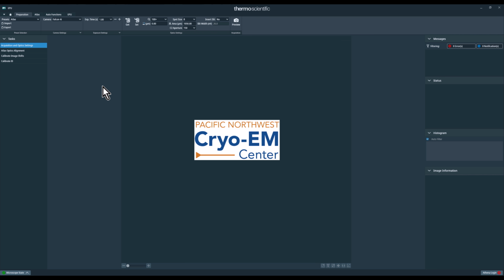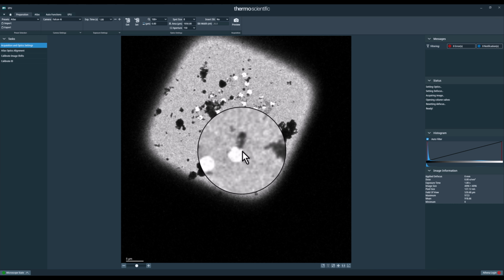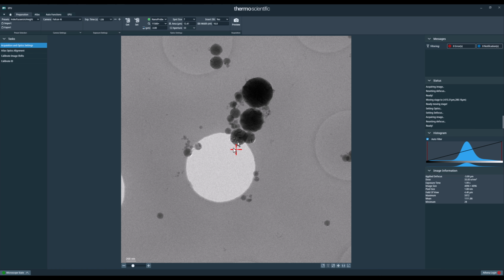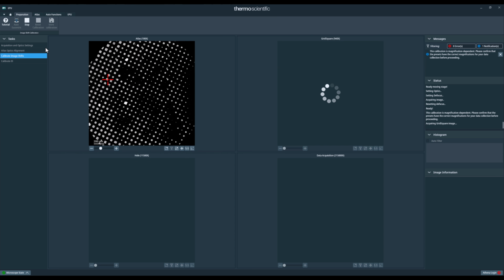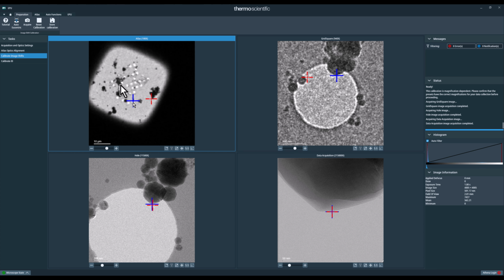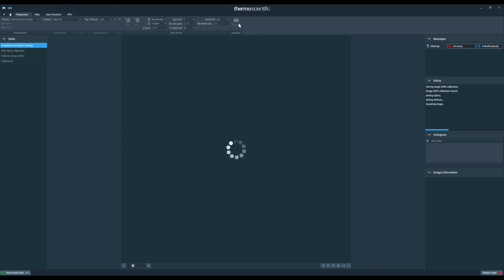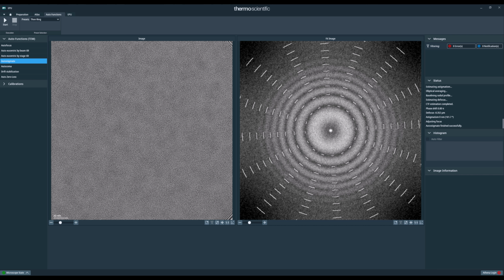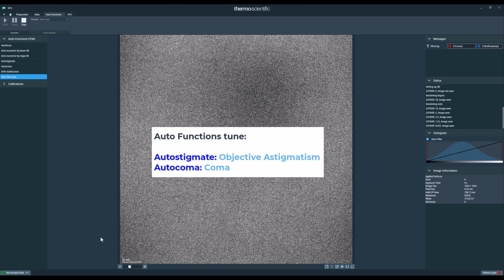Image Shift Calibrations & AutoFunctions in EPU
In this tutorial, we explain how to calibrate Image Shifts in EPU, which ensures beam and image alignment during automated acquisition. We'll also walk you through the key tools under the AutoFunctions tab.
These automated routines, including Autofocus, Auto Eucentric Height, Autostigmate, Auto Coma, and Auto Zero Loss Peak, are essential for consistent and high-quality cryo-EM data collection.

📌 This video is part of our step-by-step Cryo-EM training series using EPU.